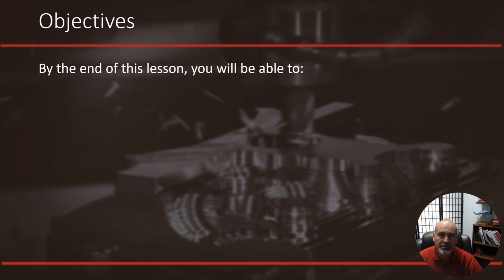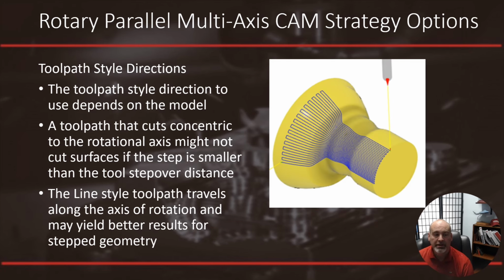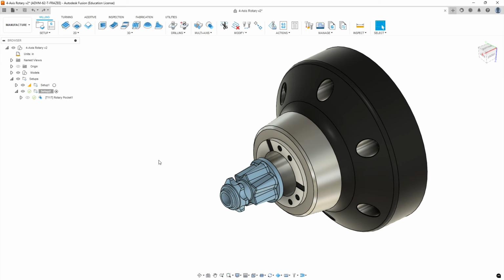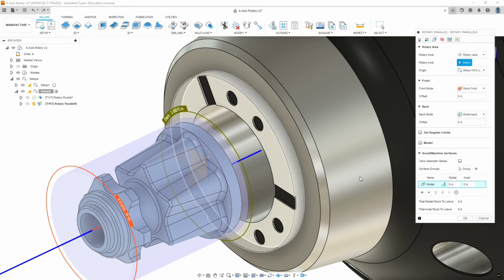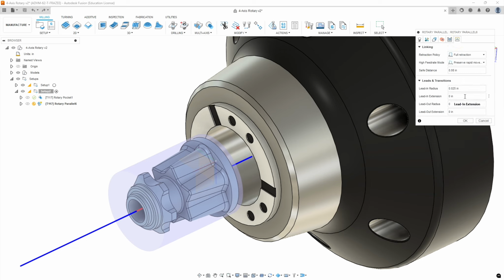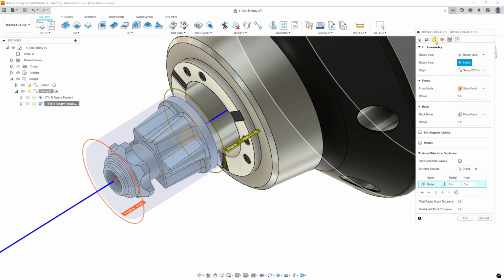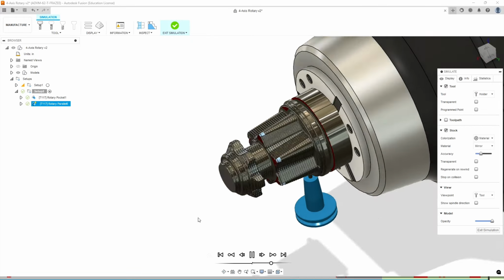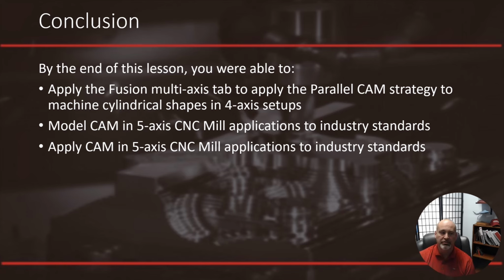Rotary Parallel Multi-Axis CAM Strategy Lecture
In this lesson, we will dive into the Rotary Parallel CAM strategy in Fusion, a versatile tool used for machining cylindrical parts with precision. The Rotary Parallel strategy generates toolpaths that follow the surface of the workpiece as it rotates, creating smooth, parallel cuts ideal for finishing operations on round geometries. This approach is particularly useful for achieving fine surface finishes on complex, curved surfaces that follow a cylindrical axis. We’ll explore how to set up and optimize the Rotary Parallel toolpath to maximize machining efficiency and accuracy, helping you produce high-quality results in your 4-axis CNC operations.